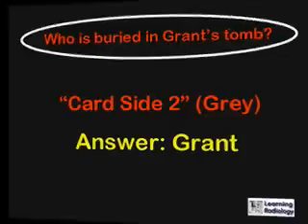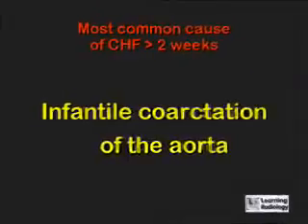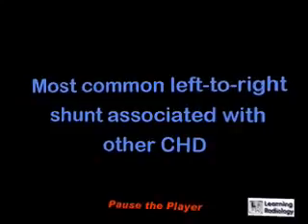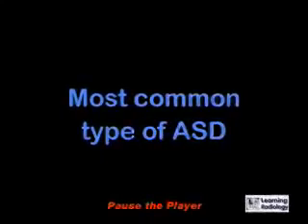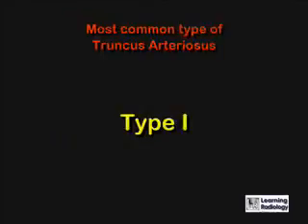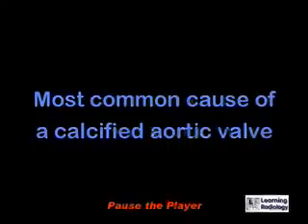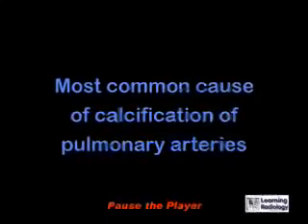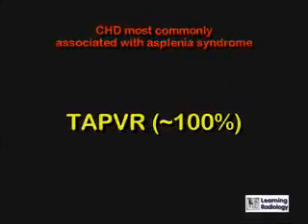LearningRadiology 15 Most Commons Cardiac Imaging